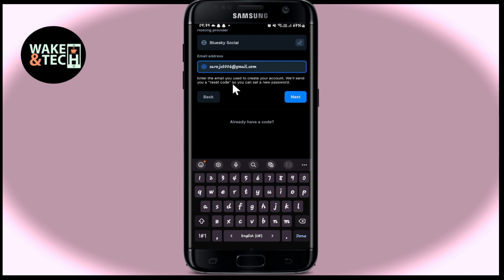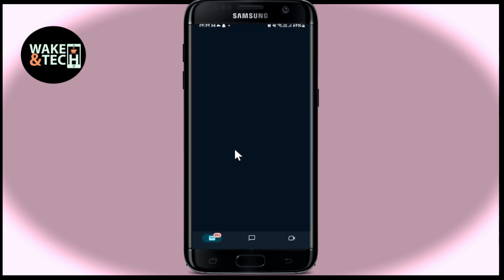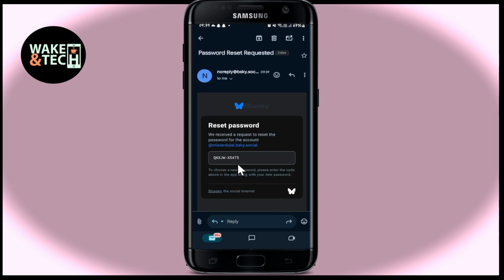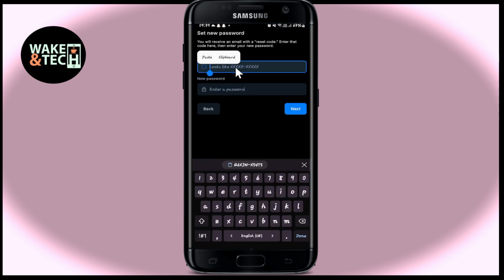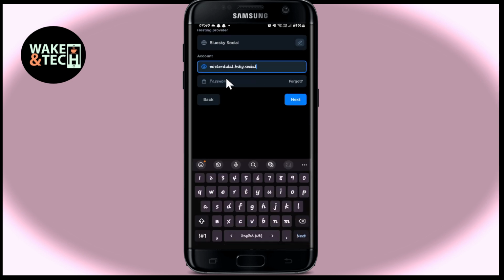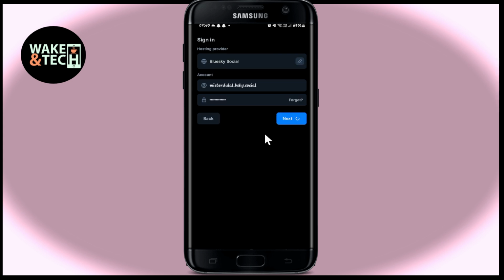How to Reset Your Forgotten Password on Bluesky App? Recover Password on Bluesky on Android 2024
Forgot your password on the Bluesky app? Don’t worry! This tutorial will guide you through the steps to reset your forgotten password and regain access to your account. Follow this simple, step-by-step process to recover your account securely. Perfect for both Android and iOS users of the Bluesky app.